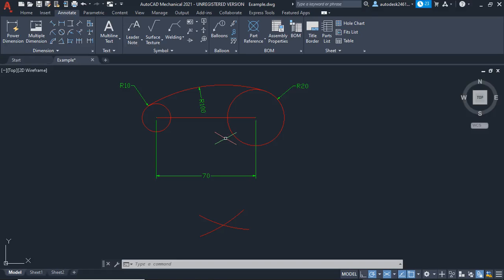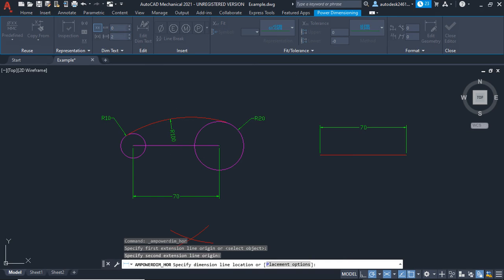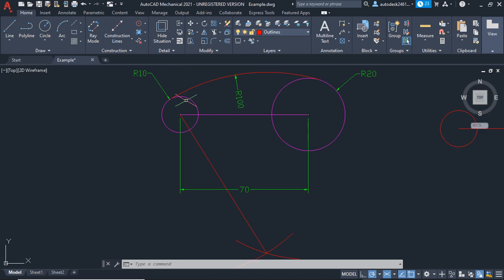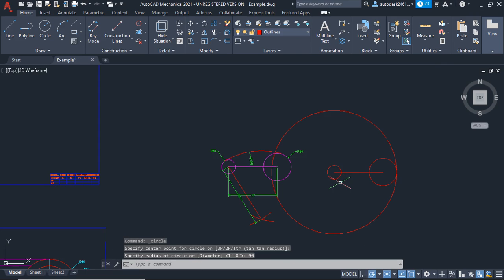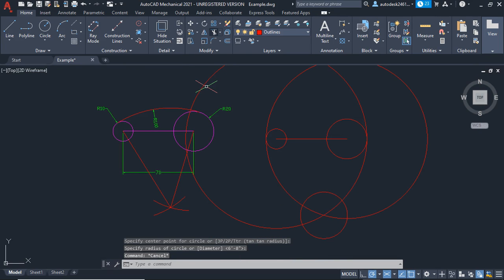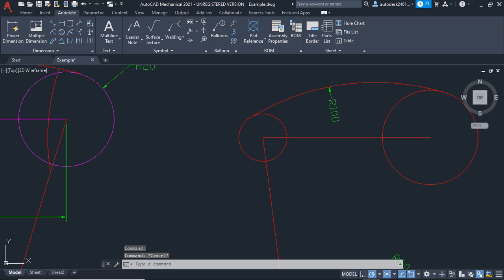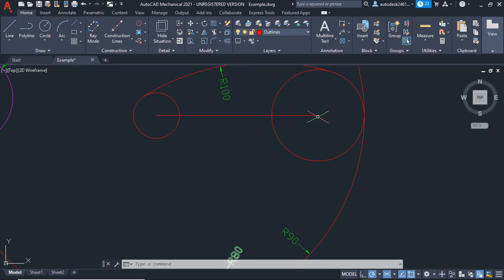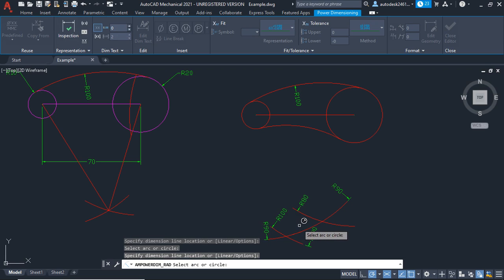Blending curves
Blending internal and external curves.